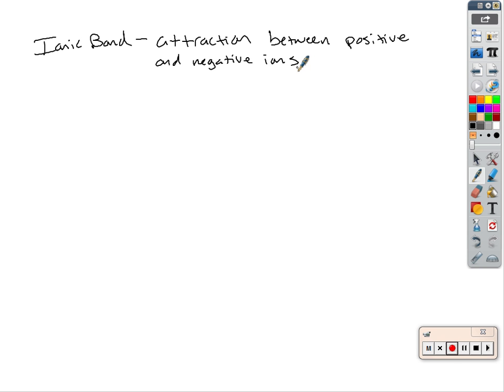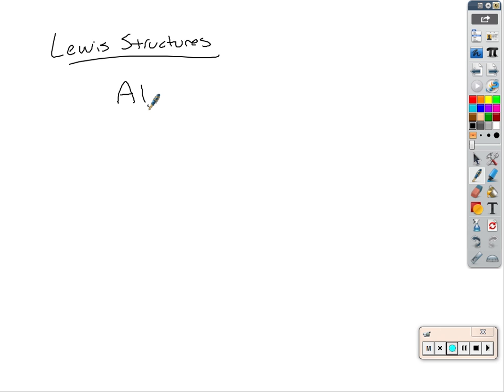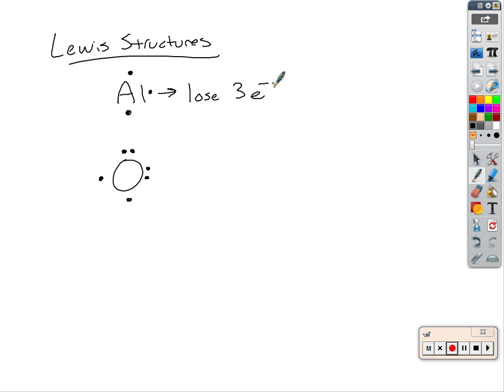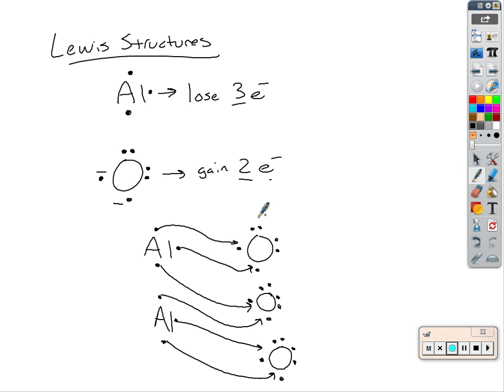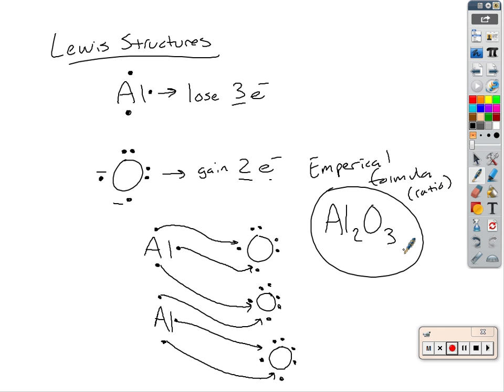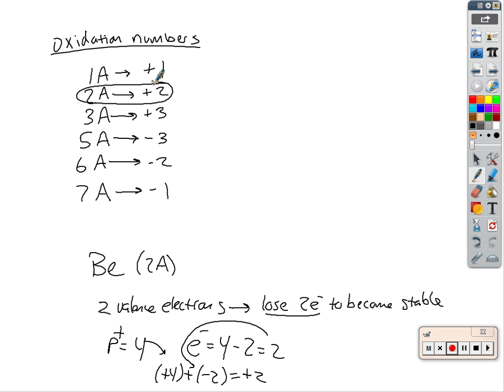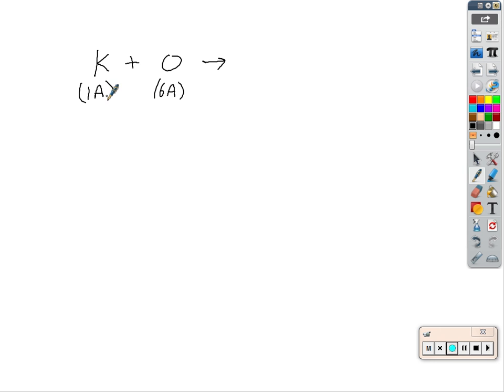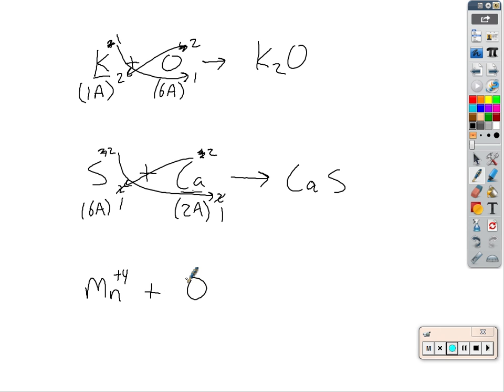ionic bonding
This covers the Lewis Structure and formula writing we did in class.